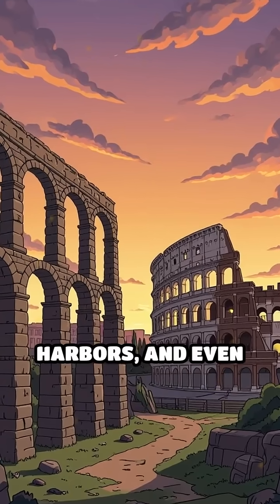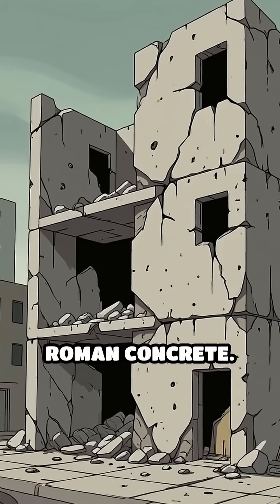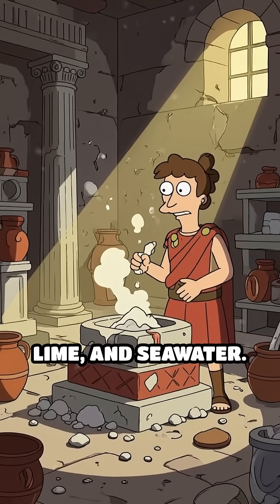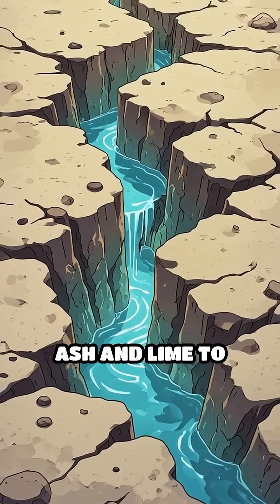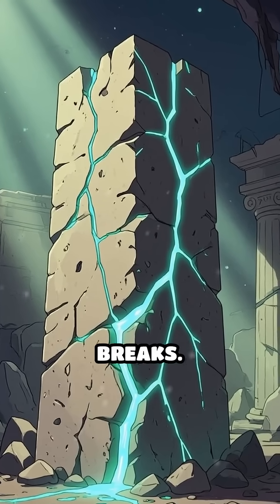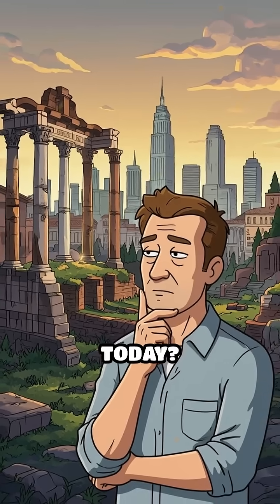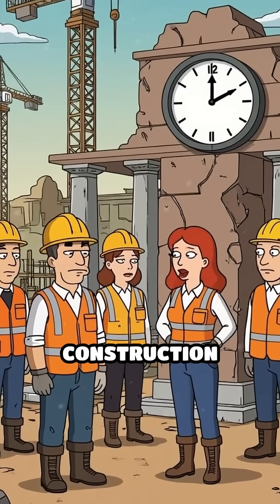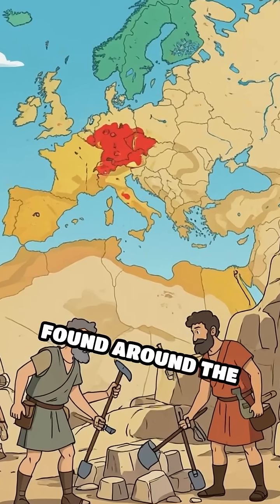“Roman Concrete vs Modern Concrete: The 2000-Year Secret”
"Roman concrete has lasted over 2,000 years — stronger and more durable than most modern concrete. Discover the self-healing secret that kept ancient structures standing, and why we don’t use it today."